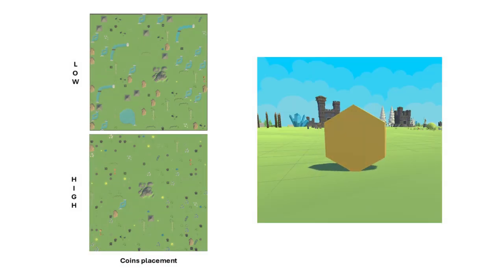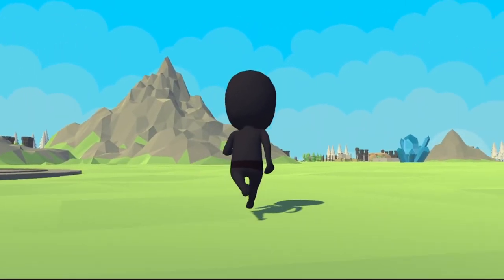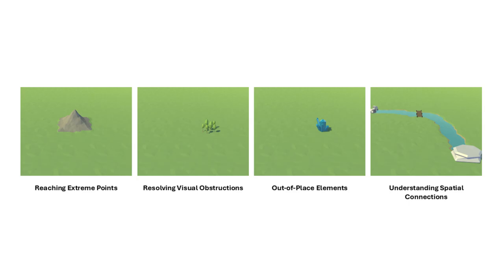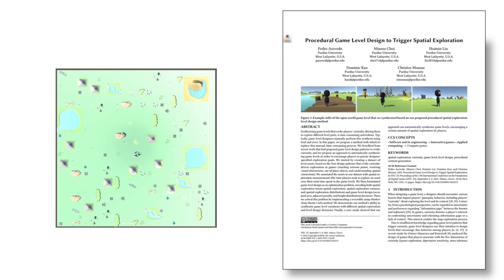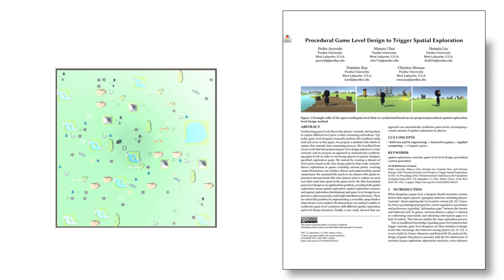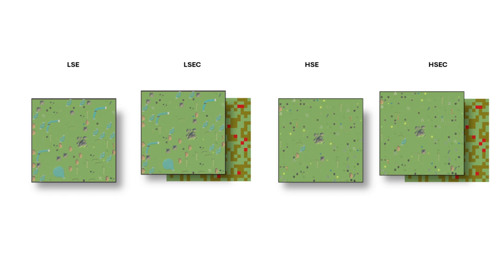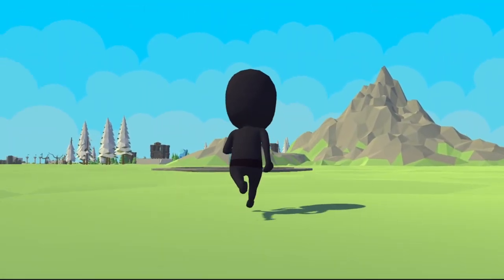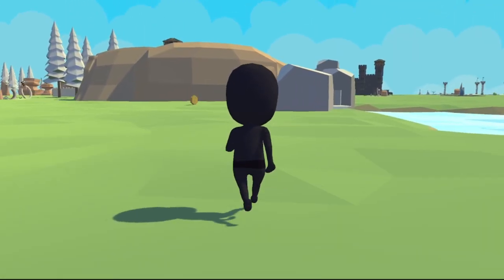An Exploration of Game Level Design to Evoke Spatial Exploration: The Influence of a Secondary Task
Pedro Acevedo, Minsoo Choi, Huimin Liu, Dominic Kao, Christos Mousas

CHIPLAY 2024: The Annual Symposium on Computer-Human Interaction in Play
Session: WiP Poster Coffee Break #2 - Theme: Player Behaviours and Experiences; WiP Poster Coffee Break #1 - Theme: Player Behaviours and Experiences

In open-world games, focusing on triggering the spatial exploration of the environment is crucial for engaging player experiences. Triggering players' spatial exploration can be achieved by evoking curiosity, a fundamental driving force behind game explorations. In this paper, we present the results of our pilot study in which we investigated the impact of secondary tasks, specifically coin collection, on player behavior and satisfaction within an open-world game. We used a procedural content generation algorithm to synthesize game levels with low and high spatial exploration targets. Later, we conducted a 2 (Spatial Exploration: low vs. high) × 2 (Coins: with vs. without) between-group study (N = 28) to validate how a secondary task (coin collection) could impact spatial exploration. Our findings reveal that the coins diminish players' spatial exploration, as spatial exploration scores and visited occupied cells decreased. Surprisingly, players expressed higher personal gratification when engaged with levels designed with low spatial exploration targets compared to those with higher spatial exploration targets, challenging our initial assumptions. We plan to conduct a large-scale study to validate these initial observations and explore additional metrics influencing gameplay engagement.

Video presentations for Works-in-Progress at CHIPLAY 2024